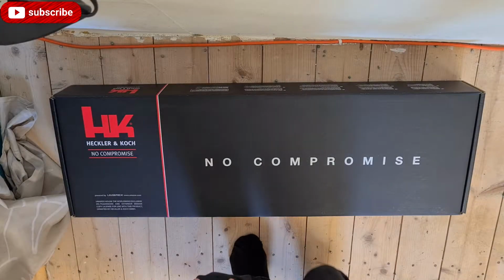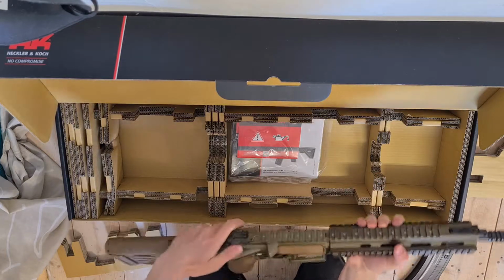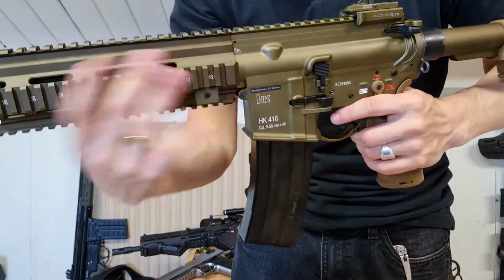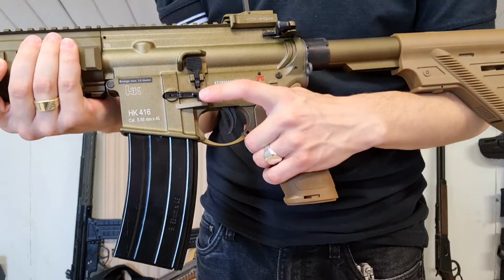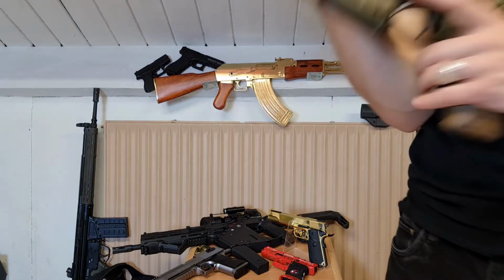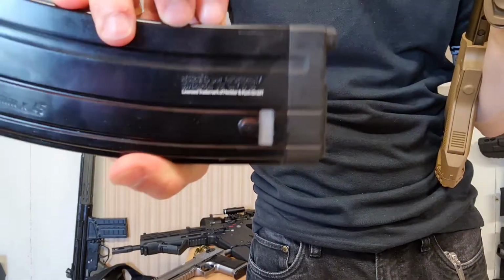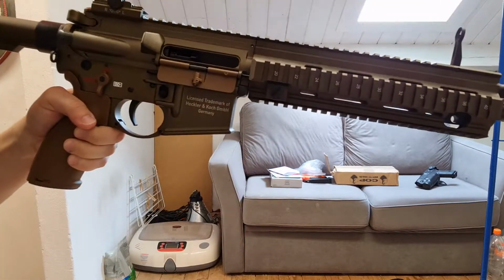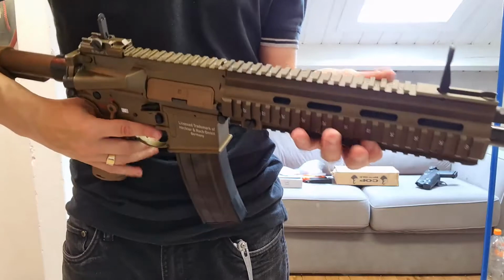VFC HK416 A5 RAL8000 GBB HECKLER & KOCH AIRSOFT UNBOXING/REVIEW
You can Donate, with the money we will buy new replicas and review them for you!
We do not have sponsors or anything. so every review that we do comes out our own pocket!